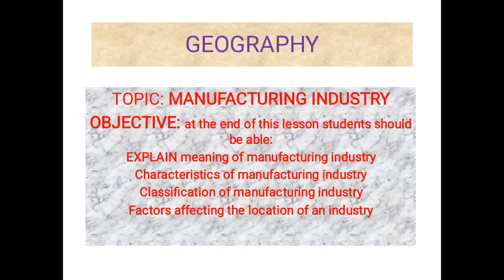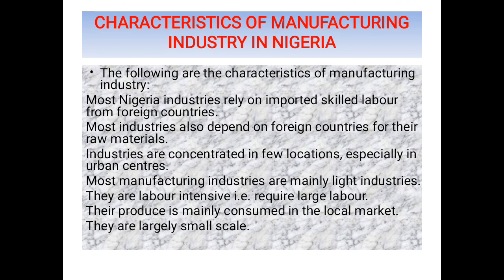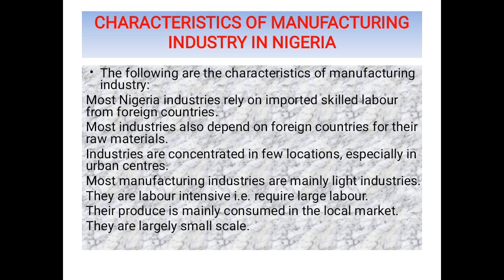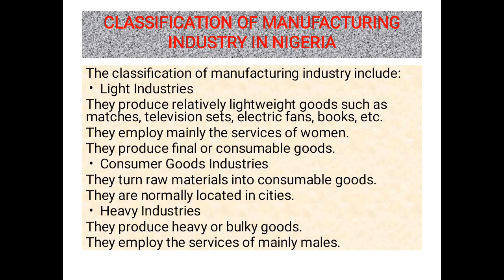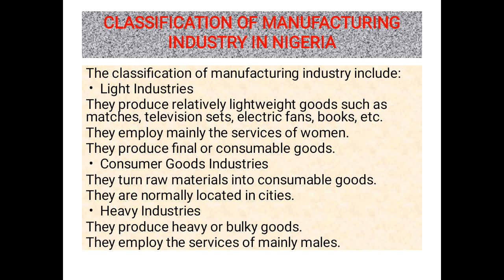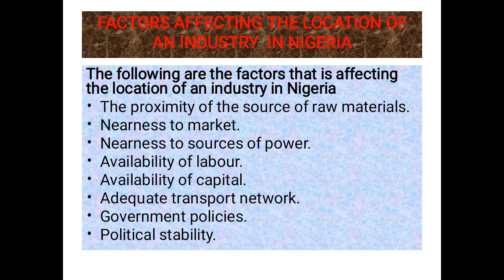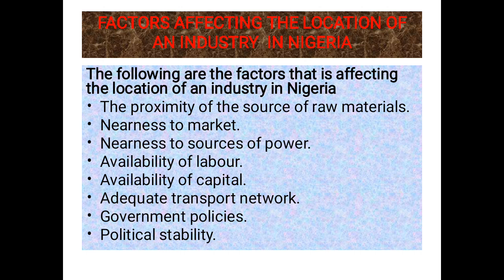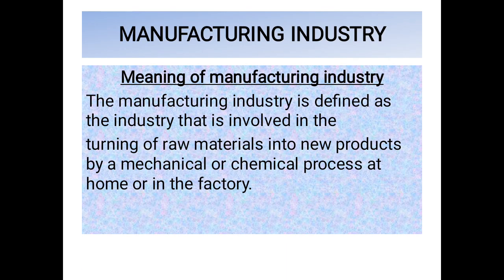Grade 11 Geography